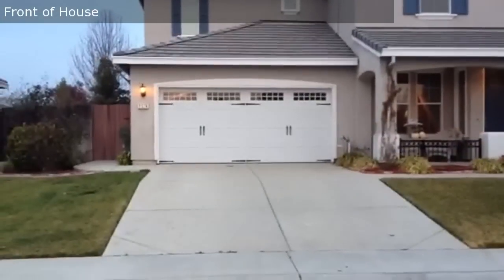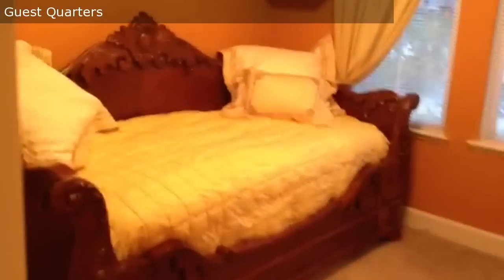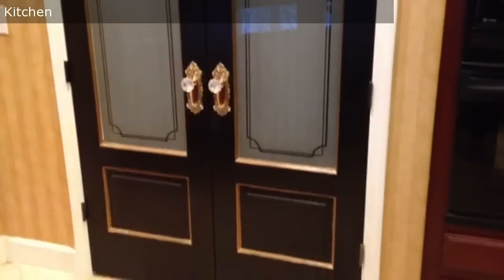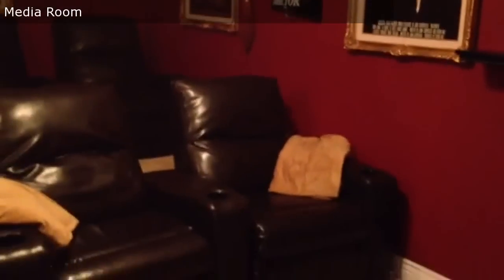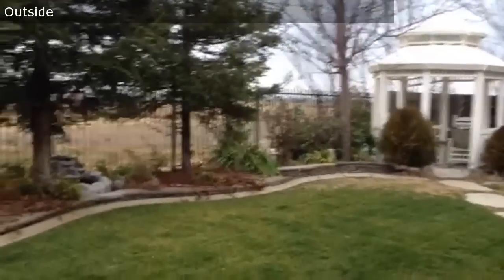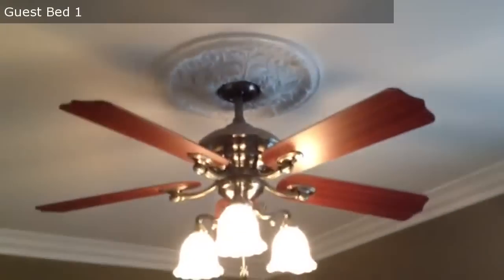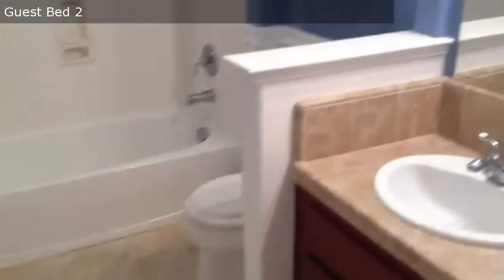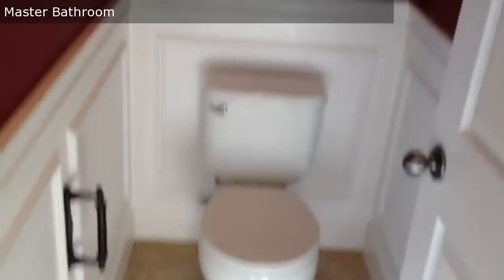1074 Hillsdale Lane, Lincoln, Ca Presented by Kathy Dyer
Click link to see more photos, school, area information and more